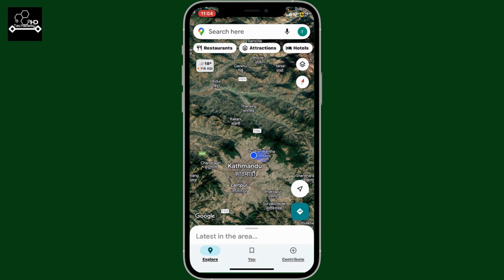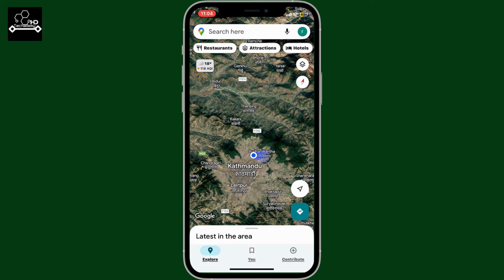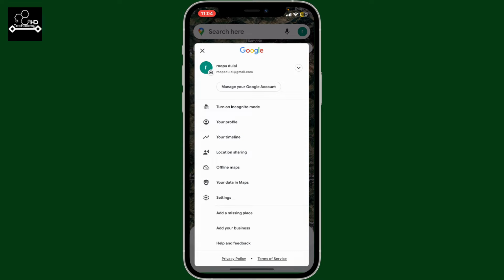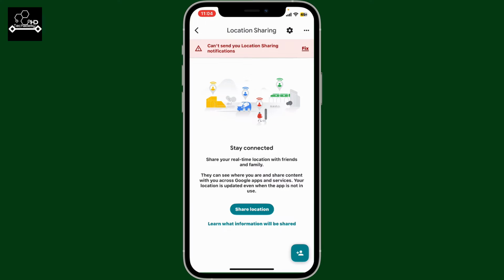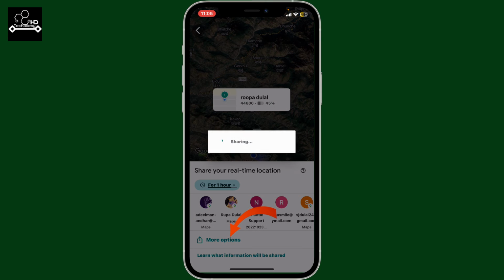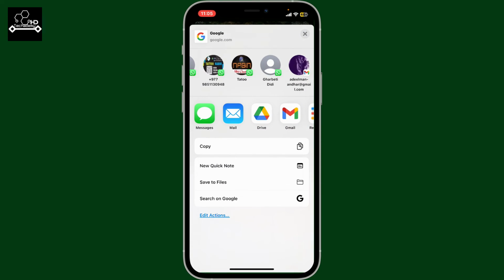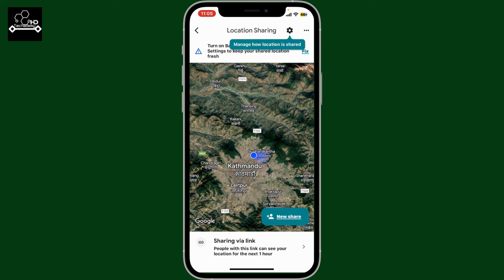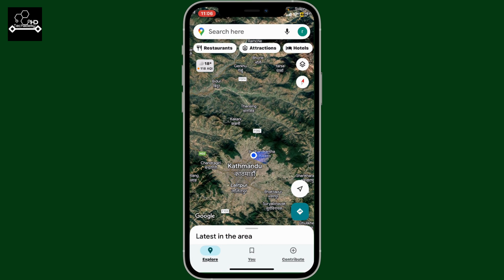Google Maps Tutorial: How to Share Your Location on Google Maps?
Want to quickly share your location with friends or family? 📍 In this easy tutorial, I’ll show you step-by-step how to share your location on Google Maps using your phone or computer. Whether you need to meet someone or simply let others know where you are, Google Maps makes it super simple! Watch till the end to learn how to manage your location sharing settings safely and privately.